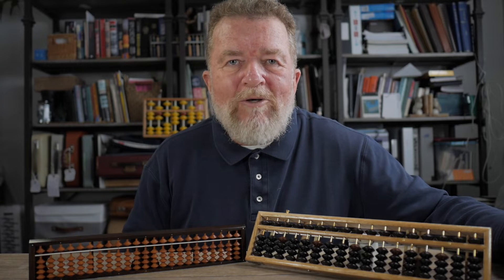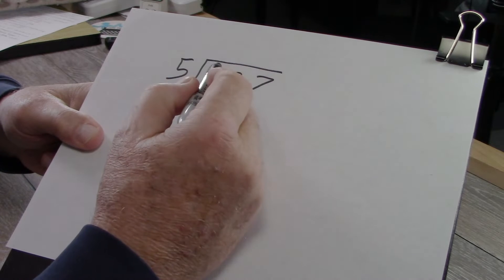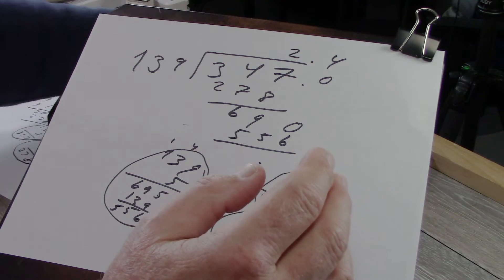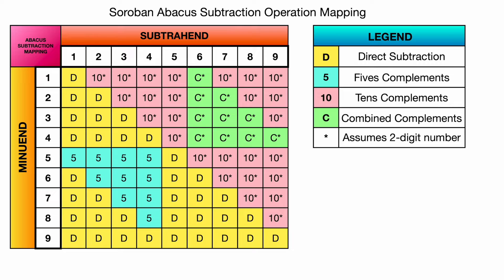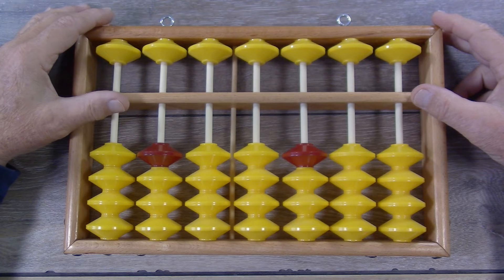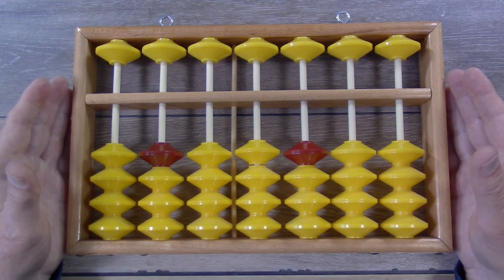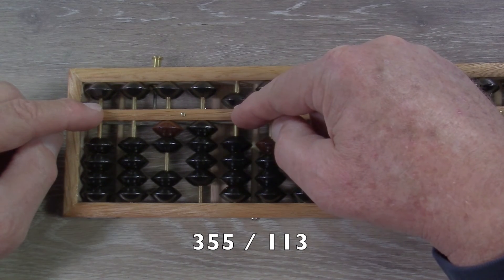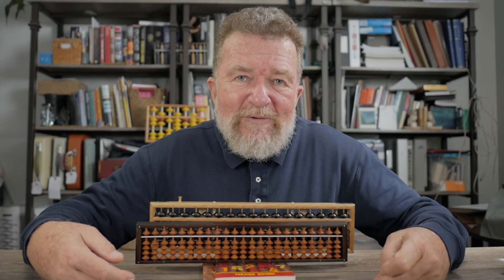Abacus Division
Joe reviews subtraction, and long division using repetitive subtraction, a good technique for dealing with longer, multi-digit divisors.

A good quality soroban for adult-sized fingers (no relation to seller)

00:00 Introduction
01:10 Kojima's Soroban Books
01:55 Long Division
03:29 Example 3-digit Long Division on Paper
05:38 Pinwheel Calculator Division
07:04 Subtraction Overview
09:16 Subtraction Operation Problem Evaluation Procedure
10:06 Example Subtraction Problems
13:28 Division via Repetitive Subtraction
16:31 Another Pi Problem
16:54 Conclusion